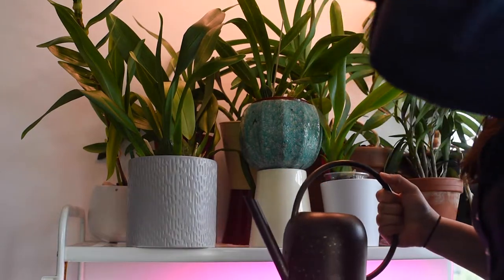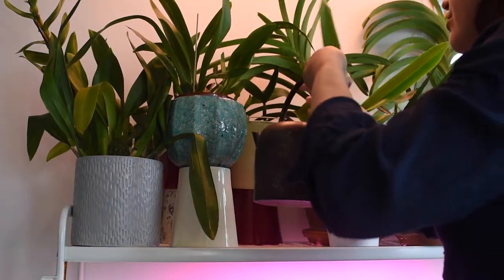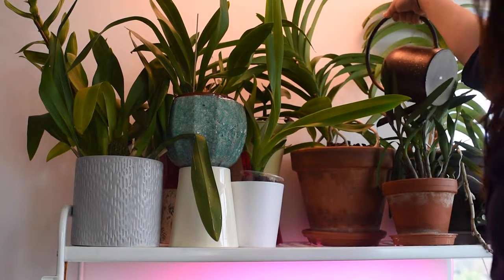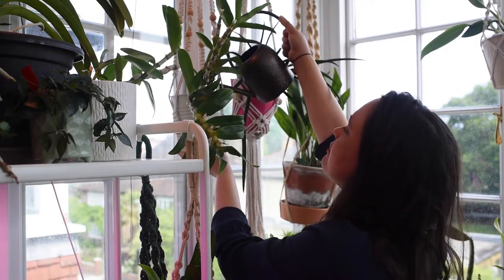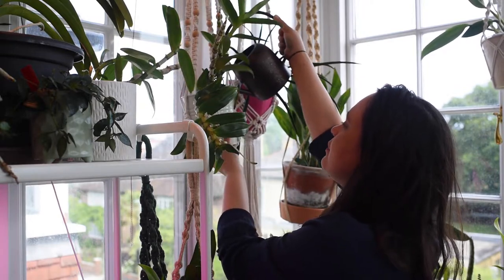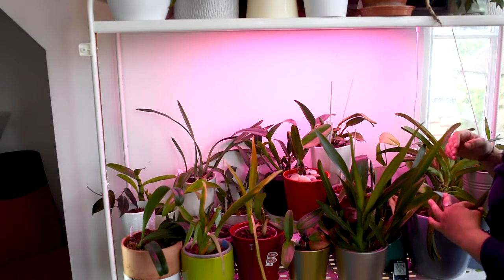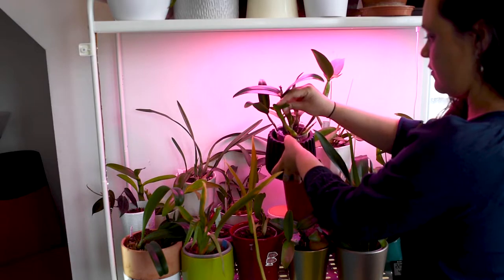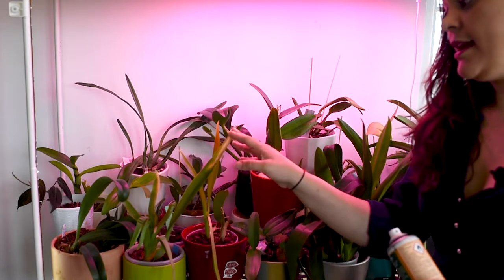How I water my 230+ Orchids | Simple and easy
Today I tell you all about how I manage to water my collection of orchids efficiently!

I have mostly tropical plants and hybrids that thrive in my home environment in London, UK. Grab a cup of coffee, tea or any favourite drink of yours and let's get this spring plant tour started!

🌿Orchid suppliers ( I have used and I like the quality):

Transparent Orchid Pot:

Sphagnum moss:

Growing lights:

Self watering pots:

🌿Orchid suppliers in the UK ( I have used and I like the quality):

Orchids accessories:
@/index.php